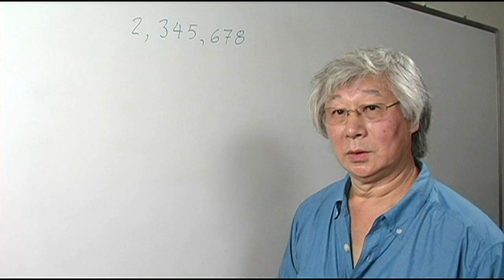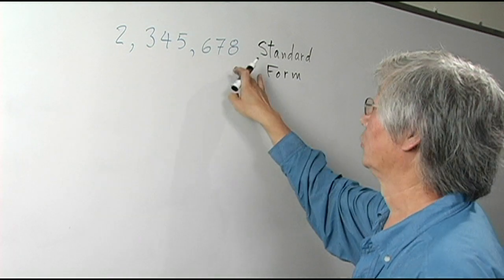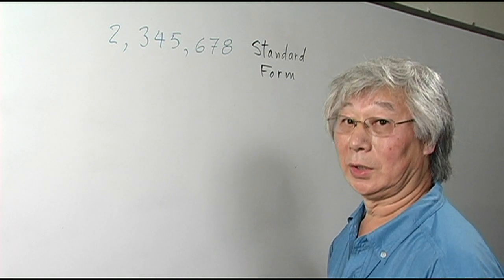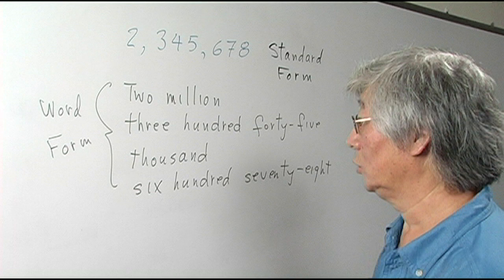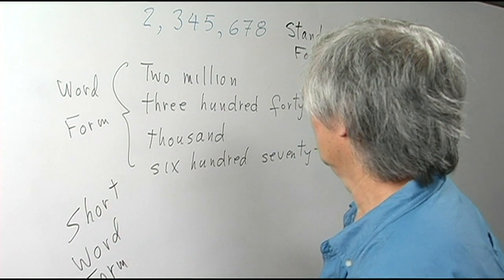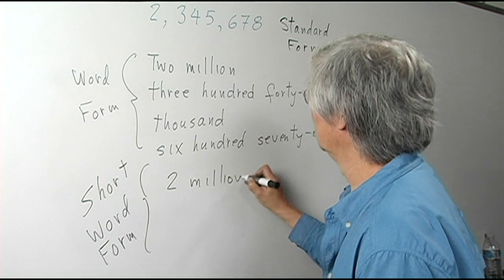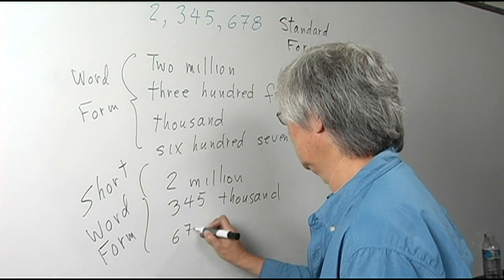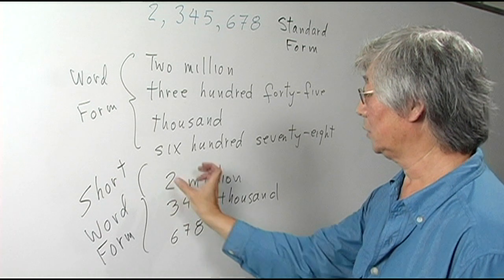Math Definitions : What Is Short Word Form in Math?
In math, short word form is used to simplify a representation of large numbers. Discover the definition of short word form in math with tips from a mathematics tutor in this free video on math lessons.